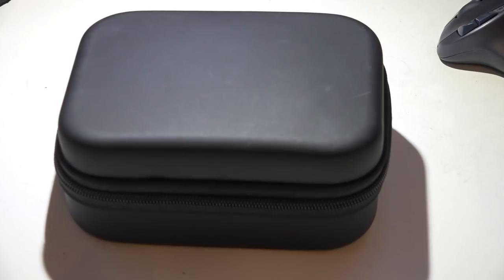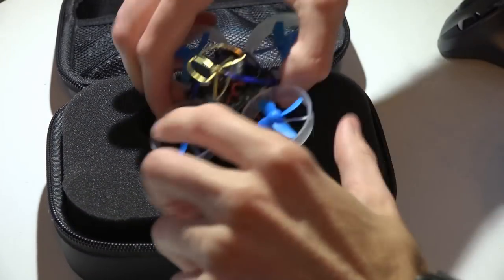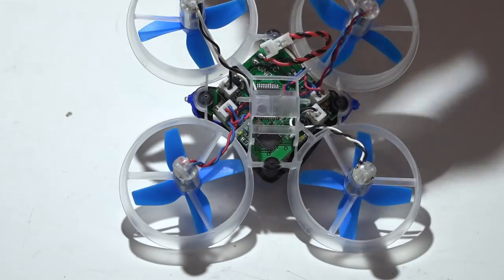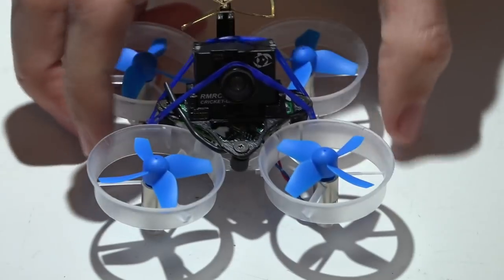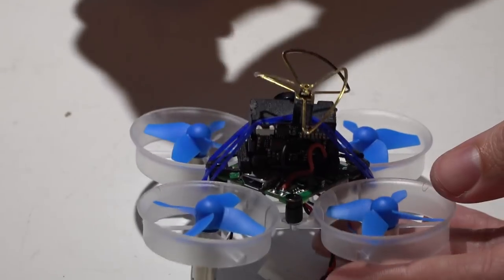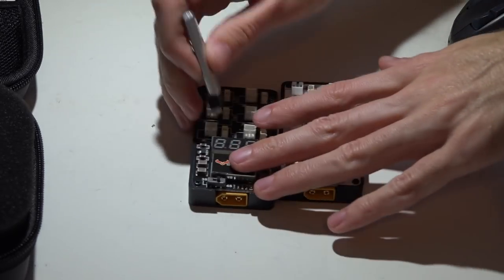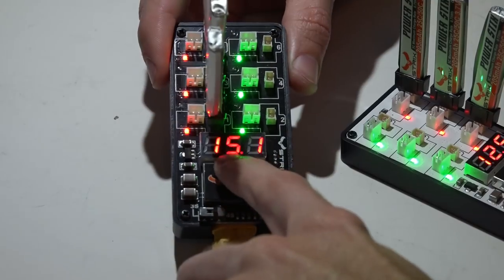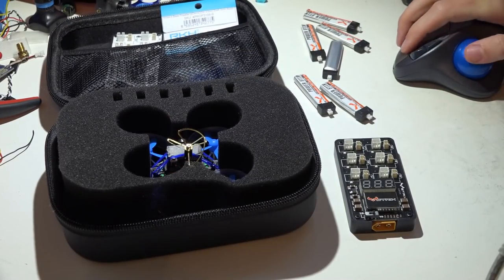My Tiny Whoop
Thankfully in the last few months Tiny Whoops have become a lot more customize-able. After trying many parts and products this is what I've settle on so far.

Tiny Whoop case -

Flight controller thats compatible with Turnigy Evolution -
Ebay -

RMRC's list of tiny whoop parts (motors, batteries, FC, frames, props, VTx & camera)